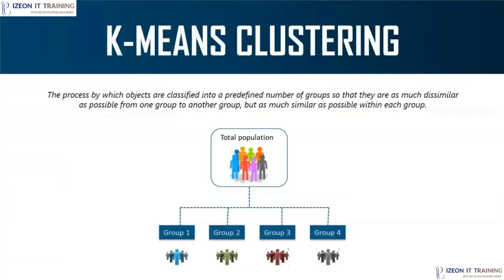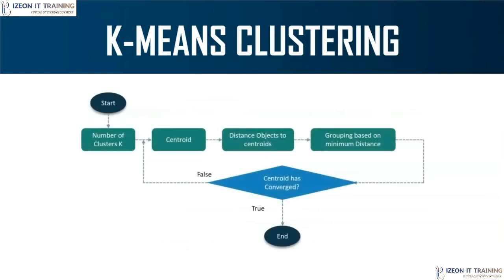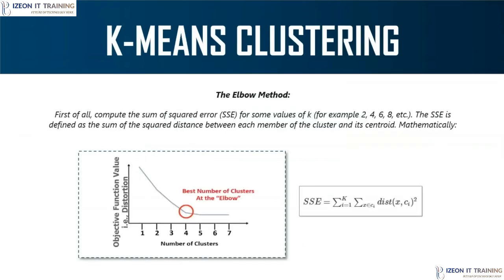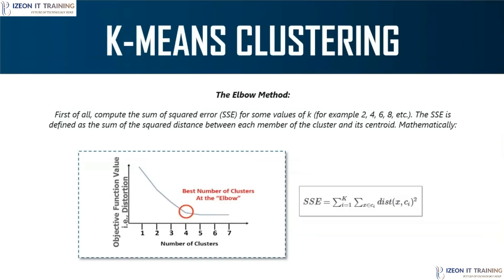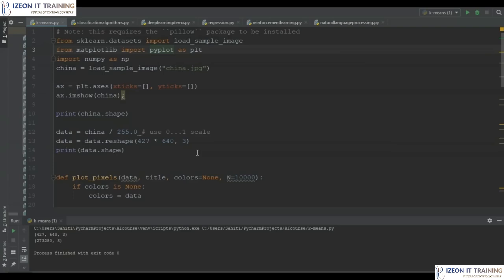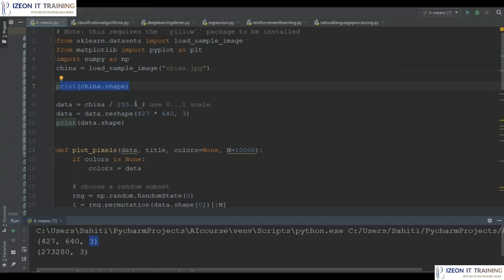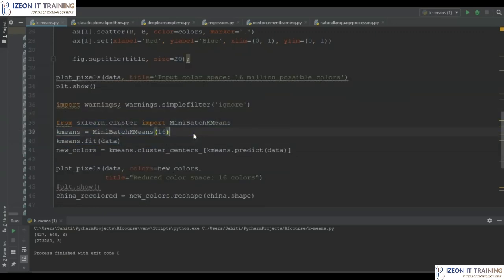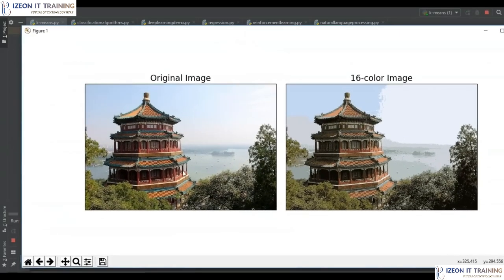17 - Unsupervised Learning Algorithms & K-means (AI)